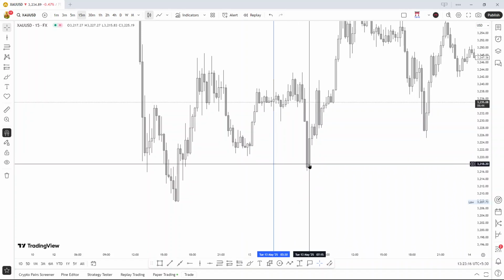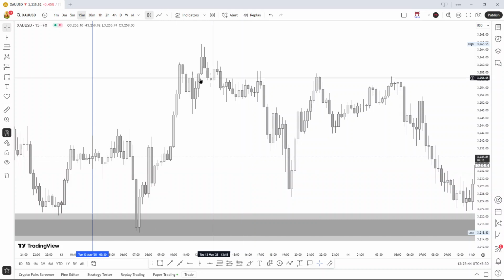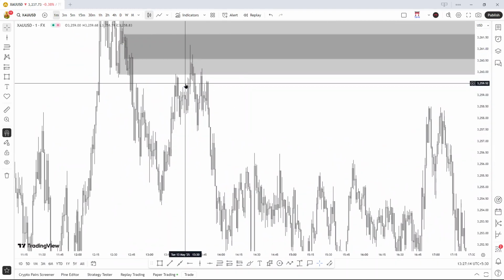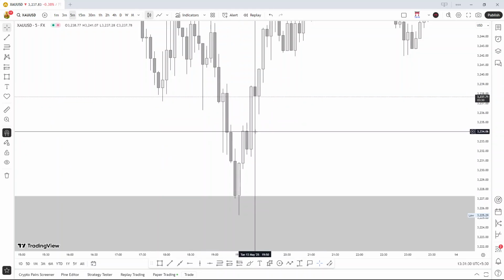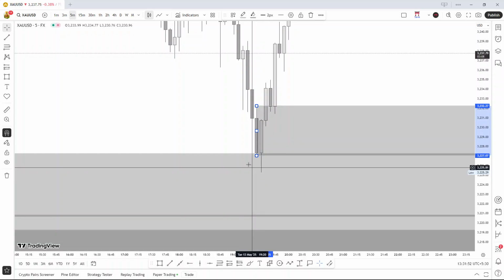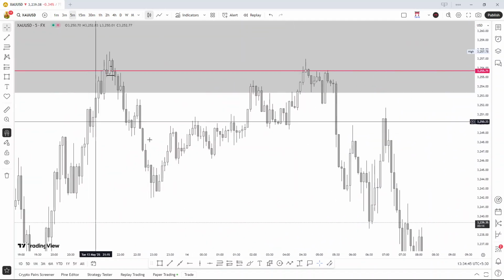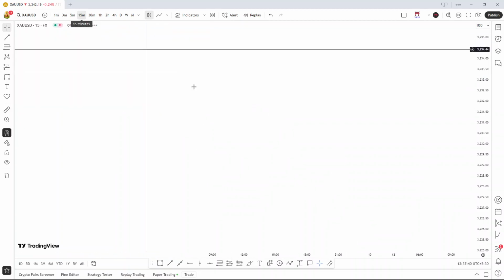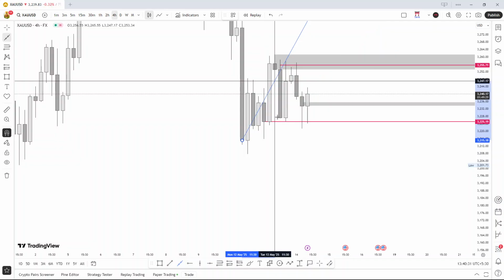XAUUSD - May 13th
rip headphone users :) updated mic so a bit louder sound
recommended to watch at 1.25x

at 18:09, there's a little error marking the m1 isl, but trade still valid